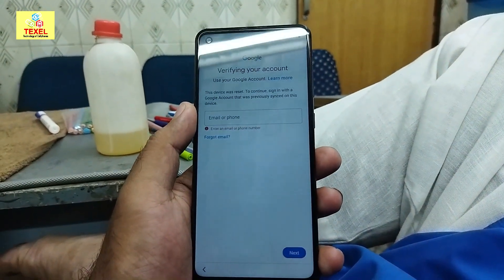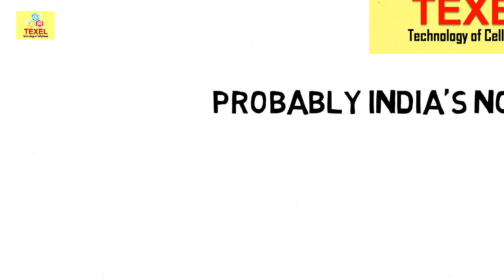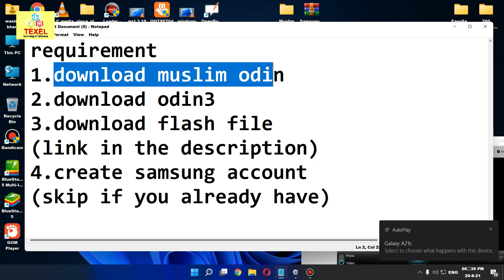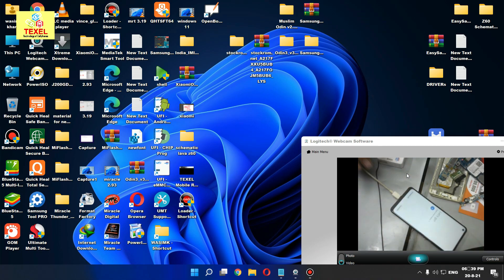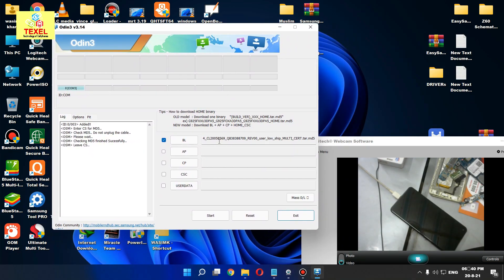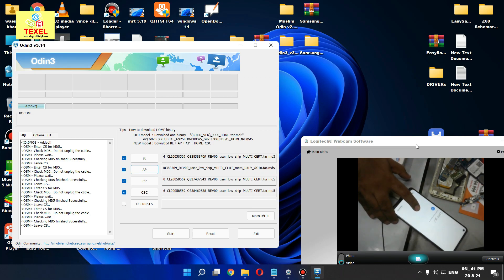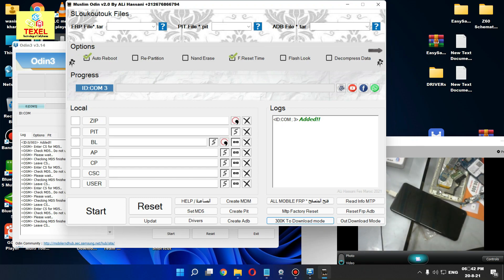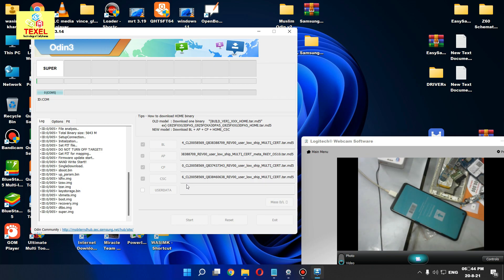SAMSUNG A21S (A217f) U5 FRP remove WITHOUT BOX | LATEST SECURITY 2021 |TEXEL MOBILE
👇=ONLINE COURSE with EMMC SOFTWARE DETAILS=👇
☞DURATION: 45 DAYS (ONLY SOFTWARE)
☞FEES: 15,000/-
☞REQUIREMENT OF FLASHING
☞WHEN TO DO FLASHING
☞DRIVER INSTALLATION OF ALL MOBILE
☞WHERE TO DOWNLOAD FLASH FILES free/paid
☞FLASHING OF ALL MOBILES (WITH FLASHING TOOL, FLASHING BOX, FLASHING DONGLE, FLASHING CRACKS, OR WITHOUT ANY BOX)
☞all box/dongle setup/installation process
☞COUNTRY UNLOCKING OF ALL MOBILES
☞FRP/GOOGLE ACCOUNT REMOVE OF ALL MOBILES
☞IMEI REPAIR/REBUILD (NOT CHANGE) OF ALL MOBILES
☞VERSION UPGRADING
☞DEAD BOOT REPAIR with UFI BOX
☞EMMC programming, Re programming
☞ROOTING
☞CUSTOM ROM INSTALLATION
☞CUSTOM RECOVERY INSTALLATION

***HOW WILL THE COURSE BE?***
☞DAILY 2 PM (MON-SAT) YOU WILL GET 1 LECTURE LINK VIA WHATSAPP (Only you can see that link)
**IF YOU MISSED THAT LECTURE DONT WORRY YOU CAN WATCH THAT LECTURE ANYTIME
If you have any doubt about lecture you can do whatsapp/call directly
**WHAT WE WILL PROVIDE YOU AFTER/RUNNING COURSE**
☞LIFETIME BACKUP AND SUPPORT VIA WHATSAPP/MESSENGER/SKYPE/CALL/TEAM VIEVER (MONDAY-SATURDAY 09 AM-09 PM)
☞FREE TOOLS WITH INSTALLATION (FRP TOOLS, MI ACCOUNT REMOVER, FLASHER, ETC.)
☞FREE CRACKS WITH INSTALLATION (MIRACLE, Z3X, UMT, ATF, UMT, ETC.)
☞FREE ALL MOBILE DRIVERS WITH INSTALLATION (MTK, IPHONE, SAMSUNG,NOKIA, SPD, COOLSAND/RDA, MSTAR, QUALCOMM, ADB, FASTBOOT, EDL, DIAGNOSTICS, QCN, RX TX, DM DP, TEST POINT, ETC.)
☞Once the course is done, the box will also be available from here and you will get it on your address. (Box money must be given separately, it is not included in the course.)

Infinity Box CM2 SAMSUNG CRAK 100% working..